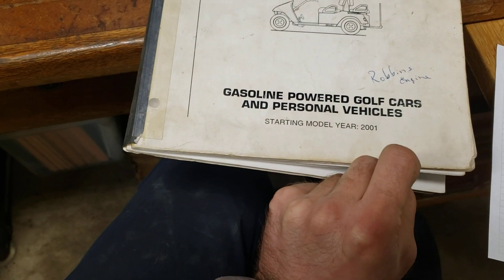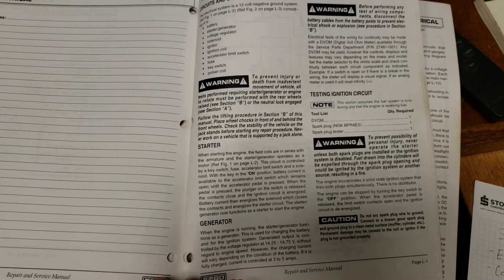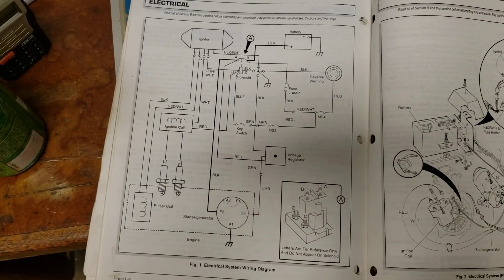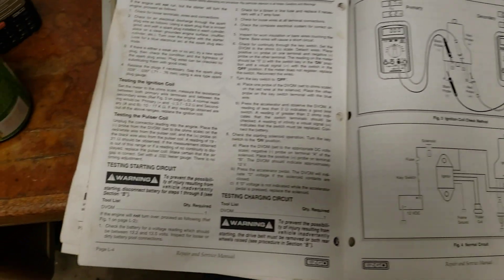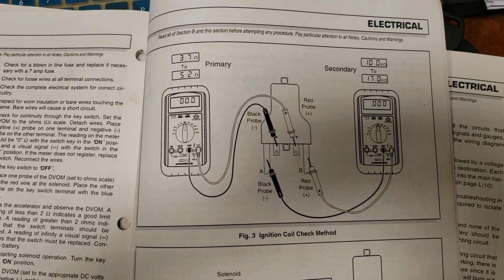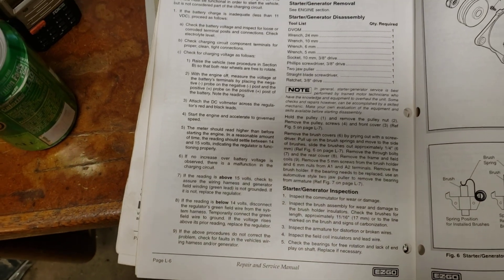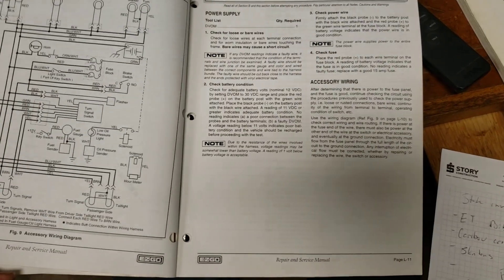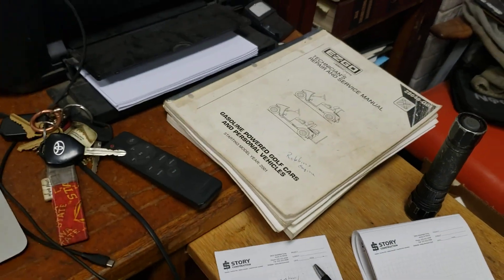EZ GO Won't Start Part 2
More detailed information and wiring diagrams as well as ignition specs for your troubled ez go cart.